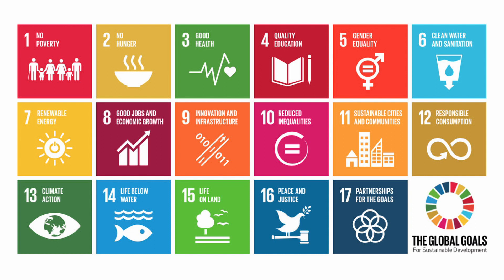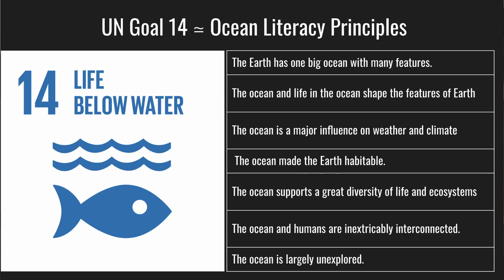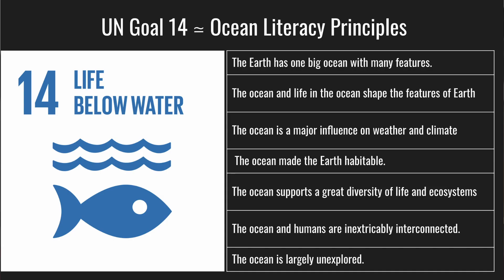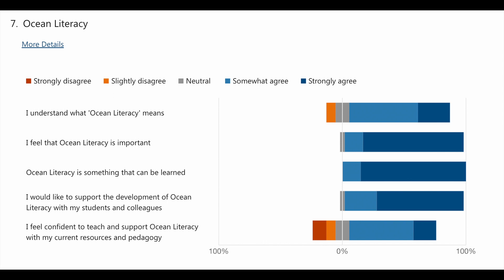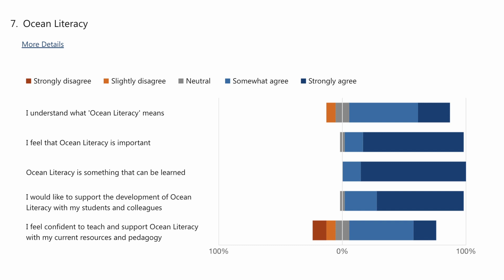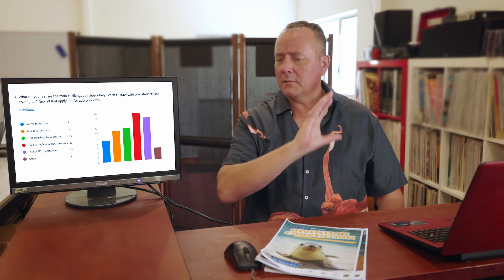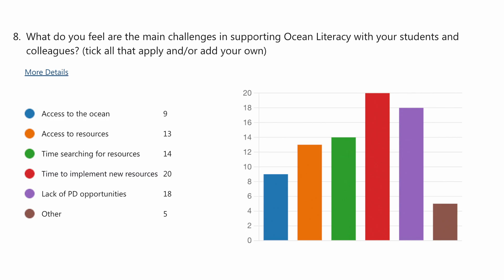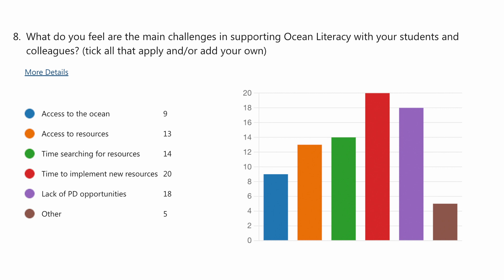Teaching Ocean Literacy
James Tilly from Ocean Literacy Support, outlines the concept of UNESCO’s Ocean Literacy Principles. James encourages educators to utilise the seven principles and outlines the value of celebrating our local marine ecosystem, the ‘Great Southern Reef’.